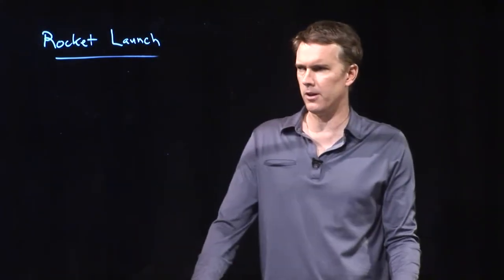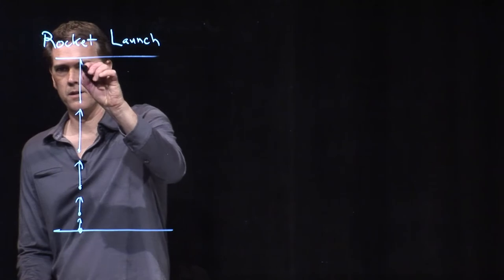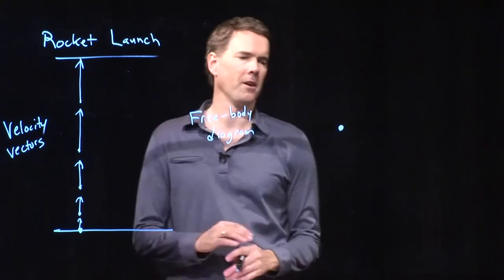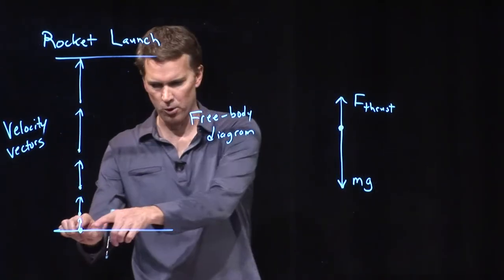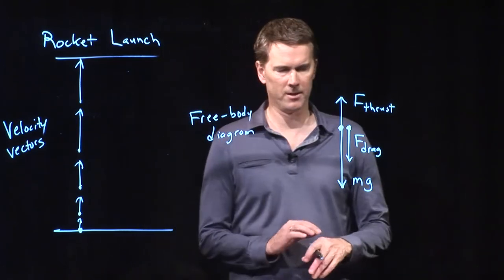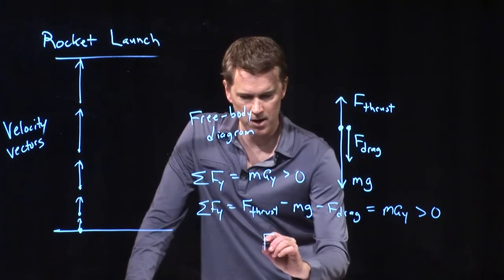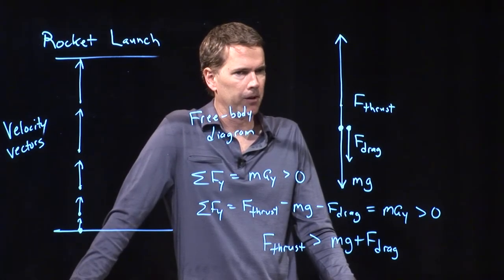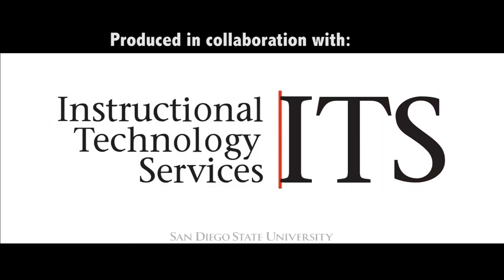Rocket Launch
What does the motion diagram and the force diagram look like for a rocket launch?